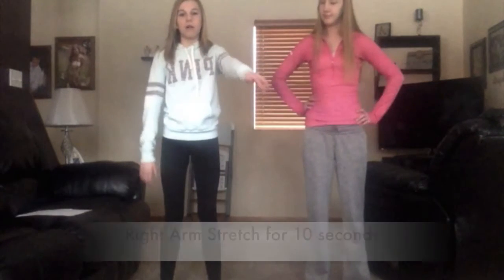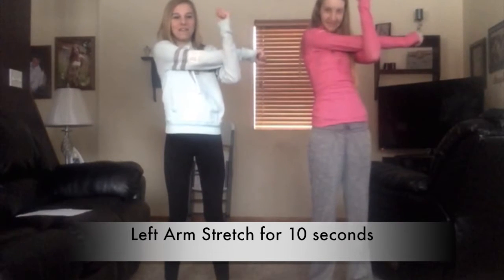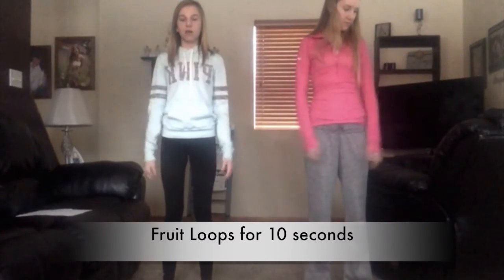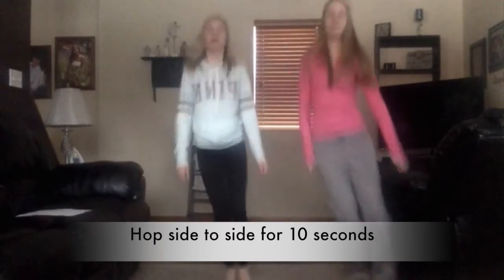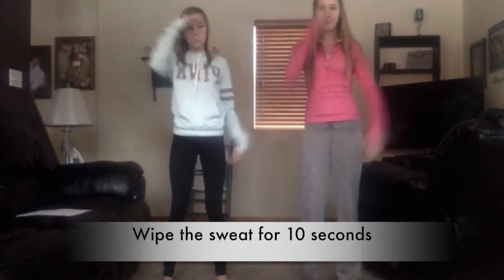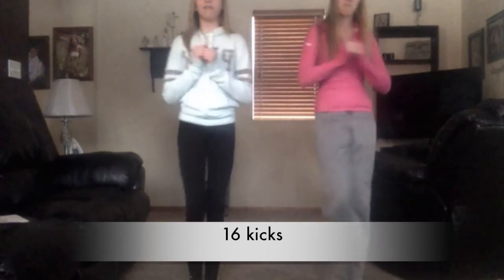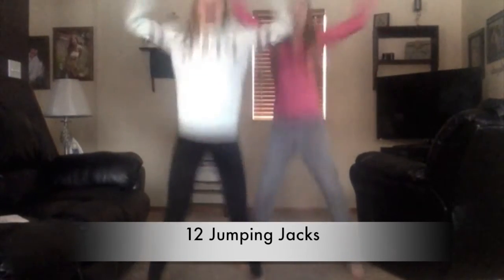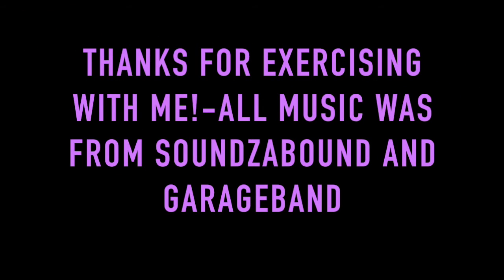Exercise Videos - HELP - I'm stuck indoors for recess by Maci A.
Students at HDMS created exercise videos for elementary students who are stuck indoors for recess.